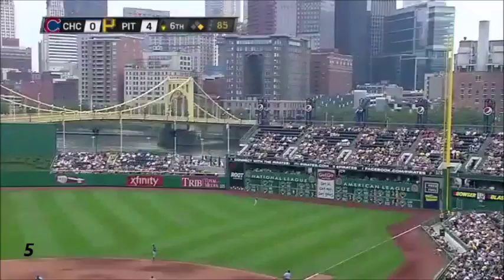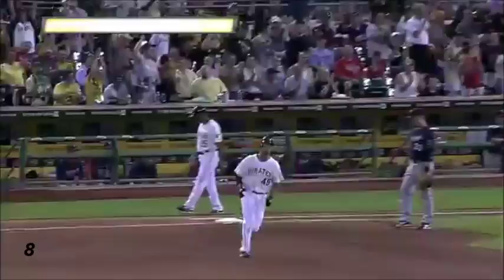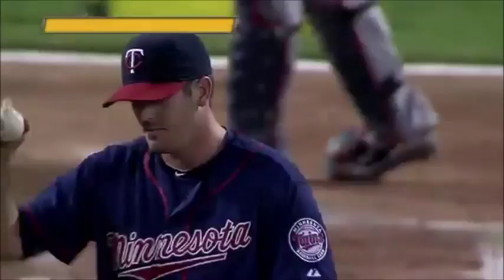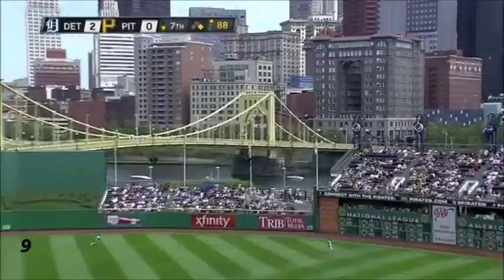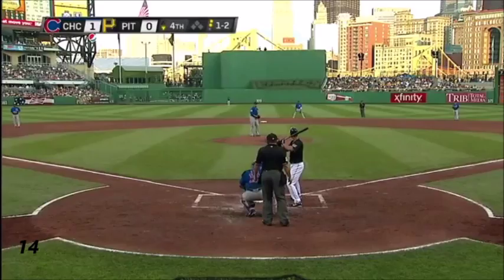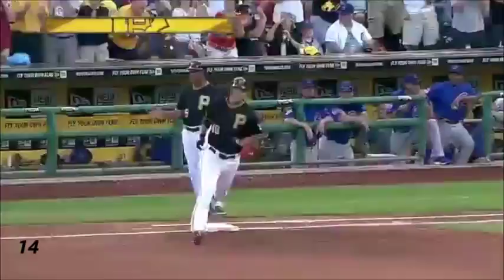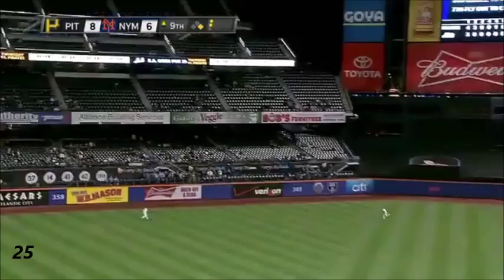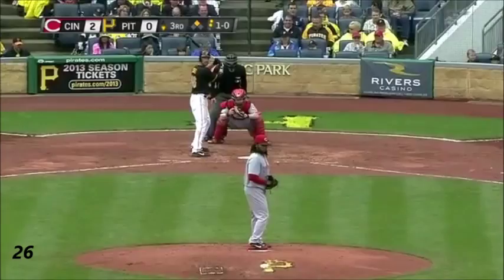Garrett Jones 2012 Home Runs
2012 Home Runs: 27

Career Home Runs: 87